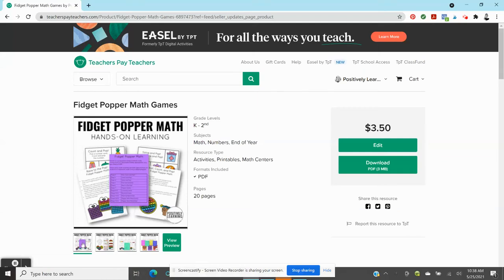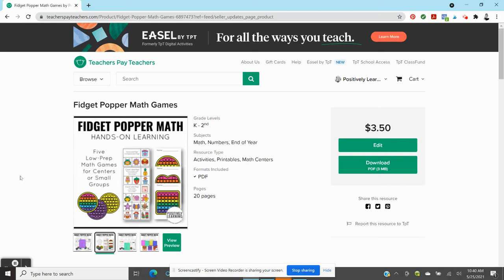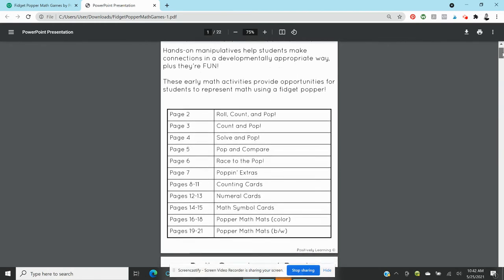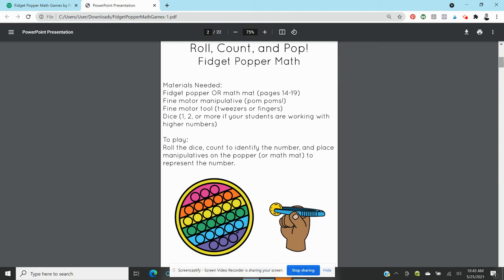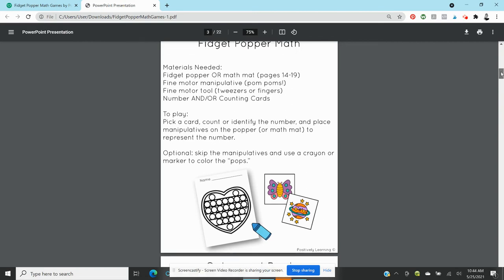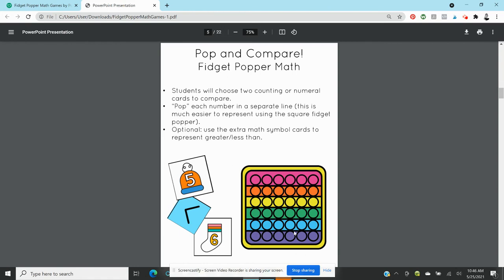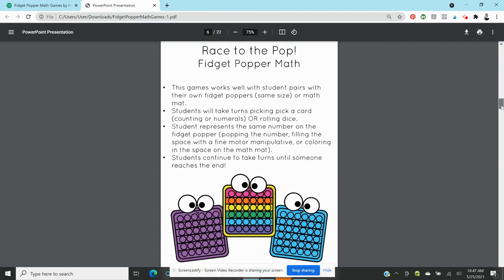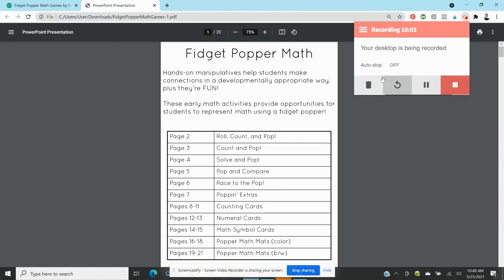Fidget Poppers Ideas for Math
Fidget Poppers are EVERYWHERE and for good reason, they're an awesome support tool for anxiety - plus they're FUN! Did you know they also make a really great math manipulative? It's all about the VISUAL and hands-on component and I'm sharing some quick math ideas using these clever tools!

Watch and learn about five EASY math activities that can easily be differentiated for kindergarten through Grade 2.

How about literacy? This Fidget Spinner set will be perfect for your small groups and centers (plus it's FREE!):